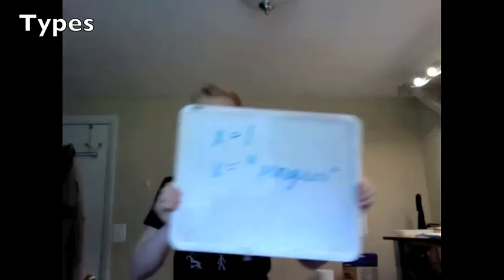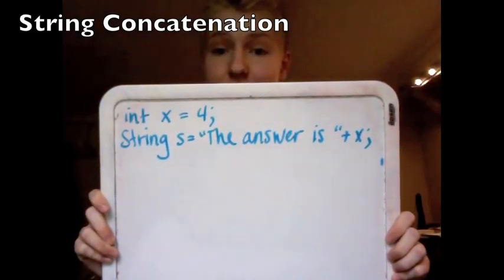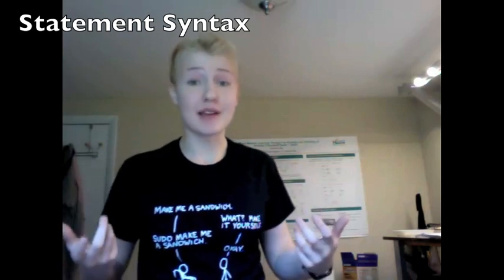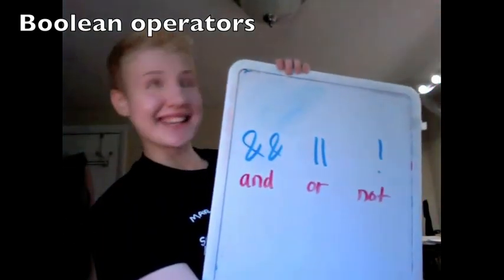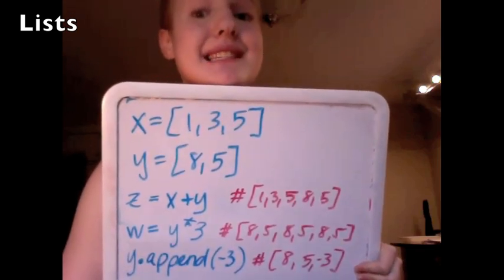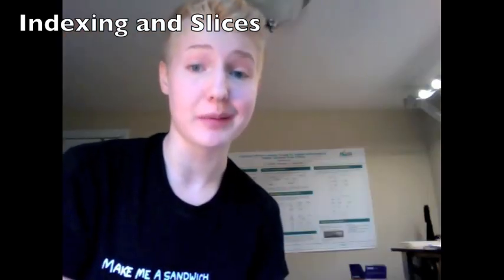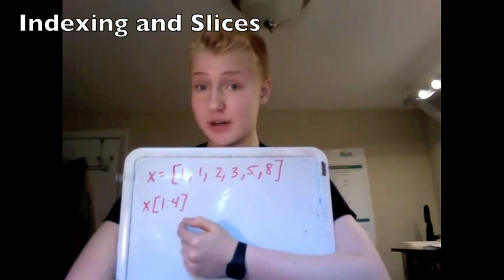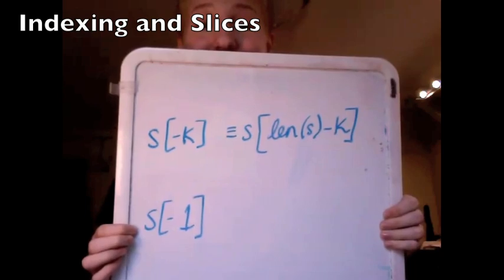Python vs. Java (Part I)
5:22
Python and Java programmers, feel free to yell at me if I've gotten something wrong.